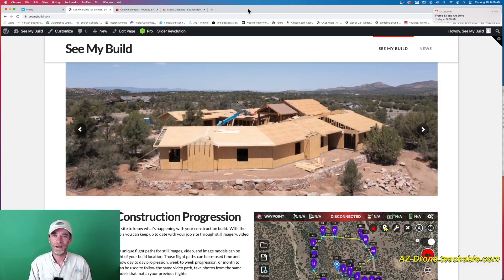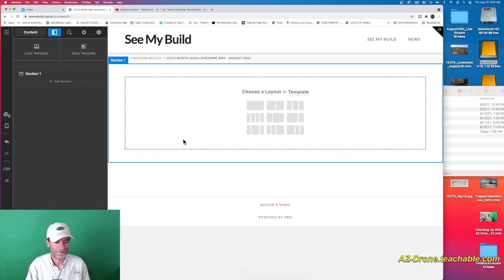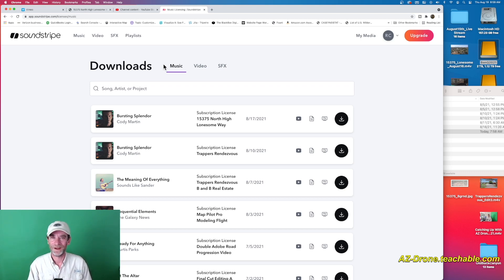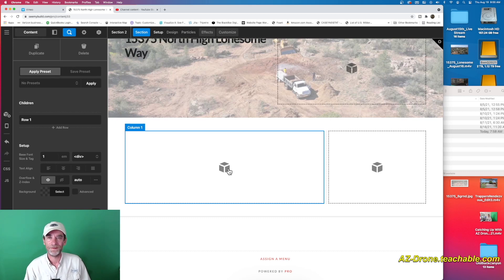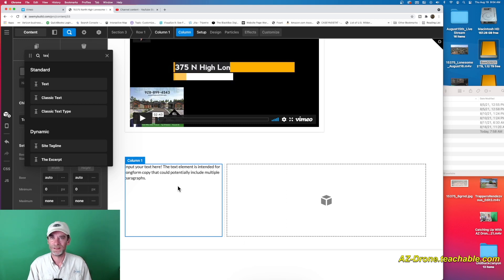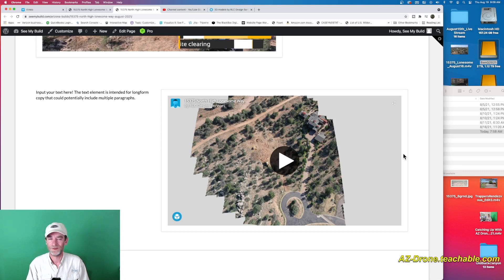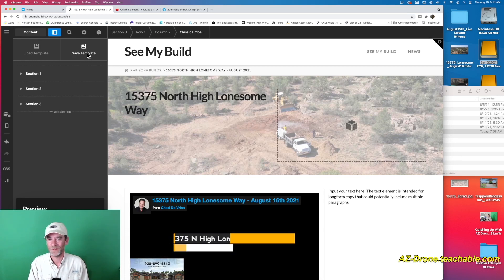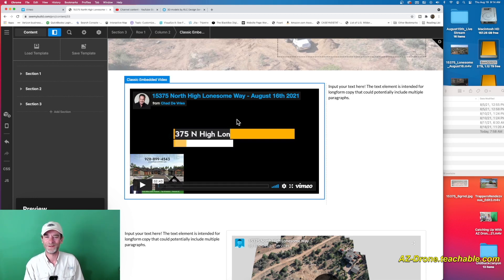See My Build Part 2 - Creating a drone deliverable web page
In today's video we're going to take a look at building a new client web page showcasing a recent drone flight at a raw land home build site.  We won't go heavy into details on the web page building.

The new "See My Build" website is still coming together.  I do have several ongoing projects though, and want to start moving all upcoming custom pages to the new site.  So you can watch the evolution of this drone deliverables website as it happens.  I hope you find this video informative.